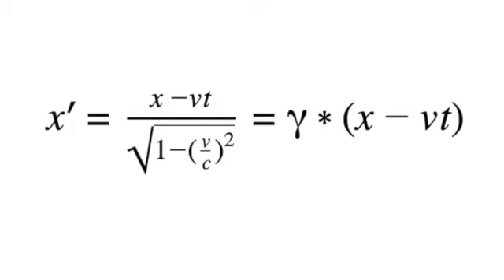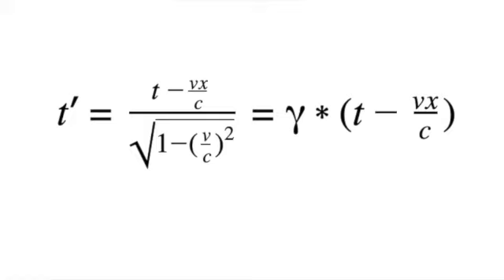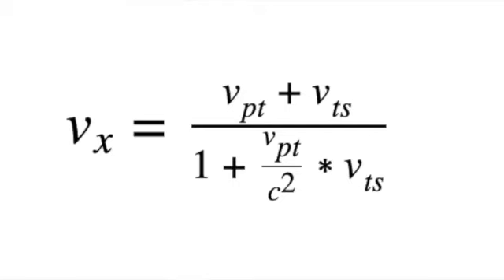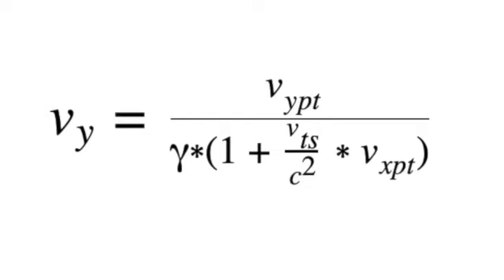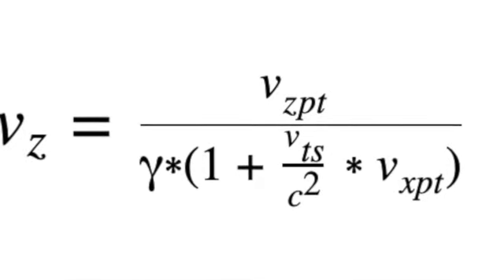Lorentz Transformations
In this video I explore the applications of the Lorentz Transformations, including simple reference frame event shifts, time dilation, length contraction, and velocity addition.

Resources: Thornton, ST and Rex, A: Modern Physics For Scientists and Engineers. 3rd Ed, 2006.